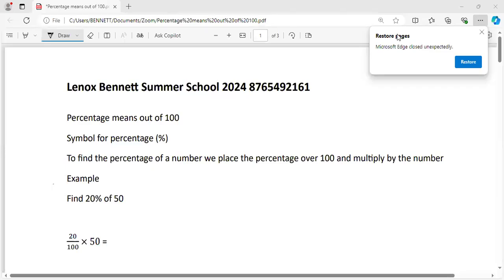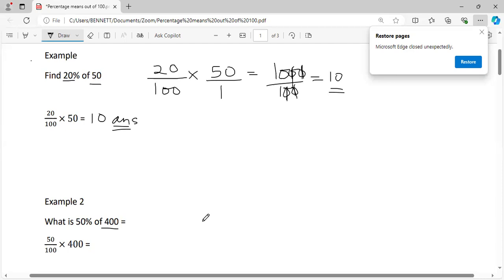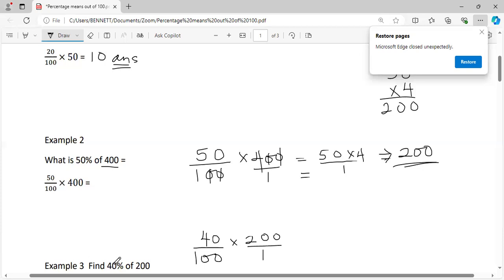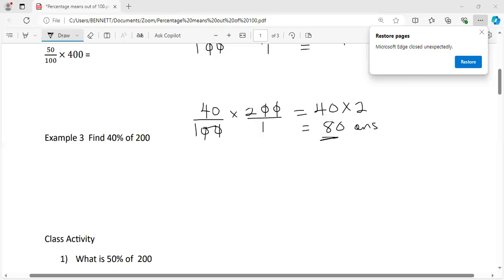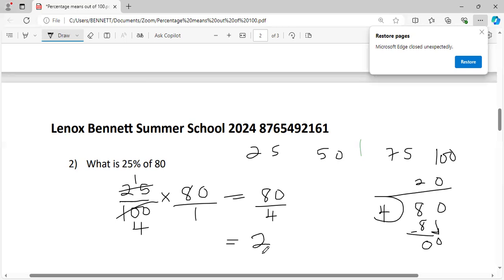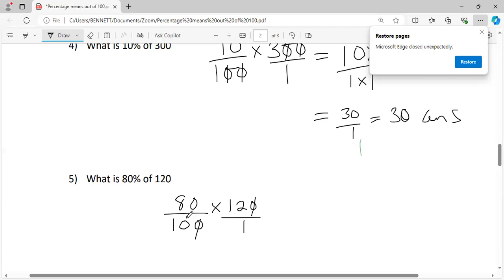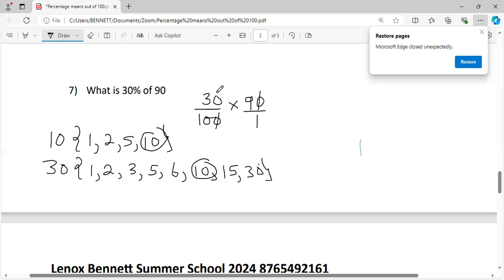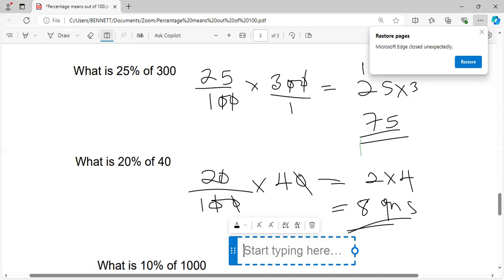PEP 2025 PREPARATION